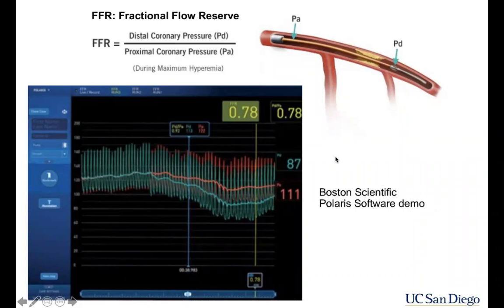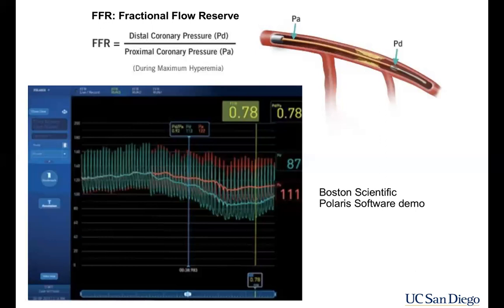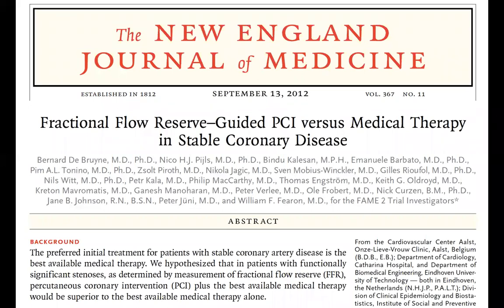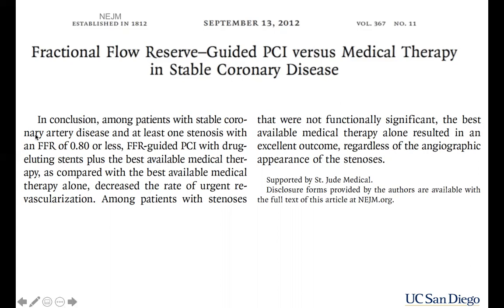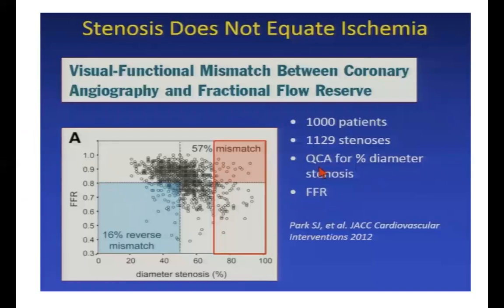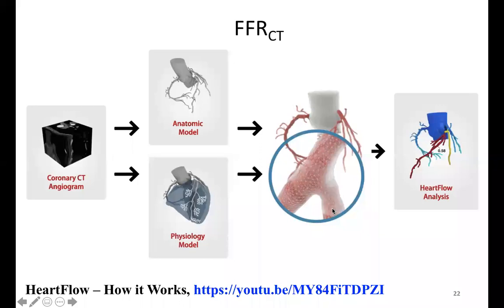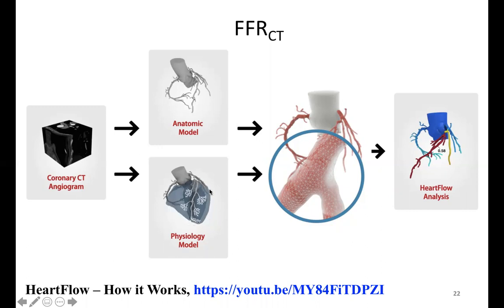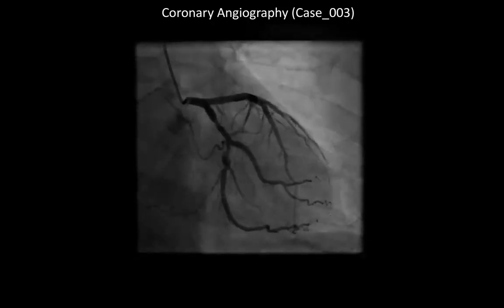BENG280B L15b CT applications